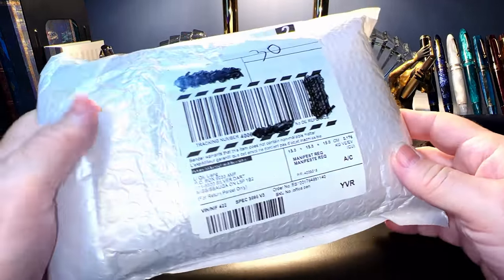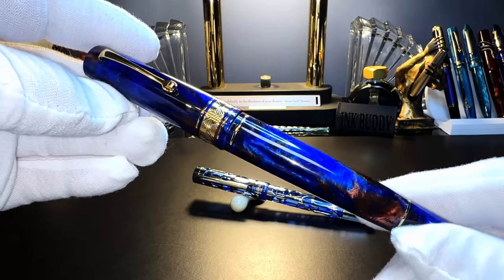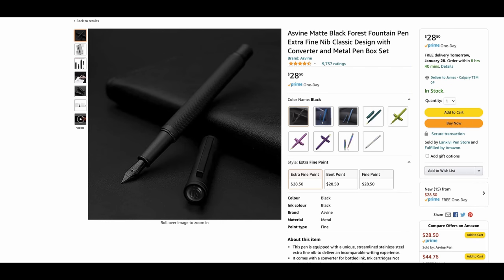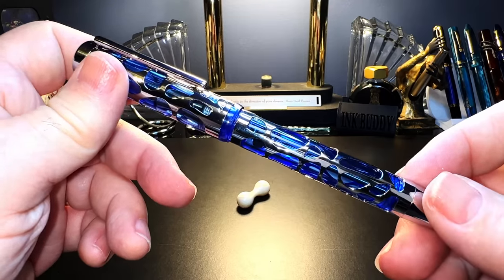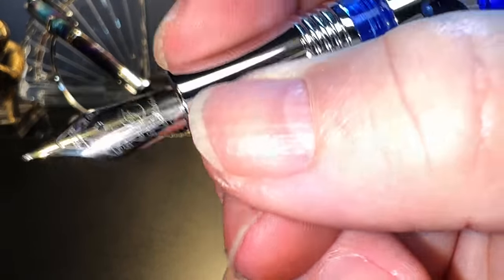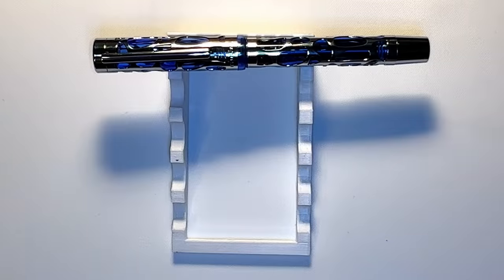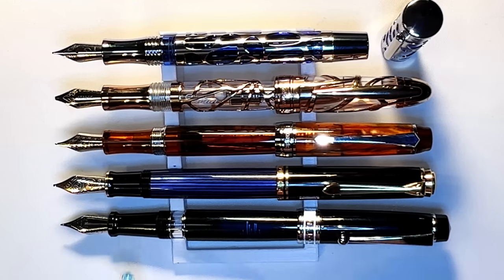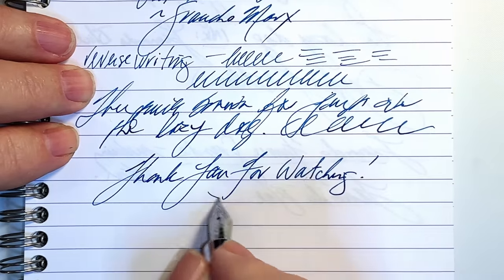Asvine V169 Vacuum-Filler Fountain Pen Unboxing and Review 2022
The is a new pen from a new company I've never heard of before; Asvine. It is the V169 Vacuum Filler. I unbox it, talk about the parts and features of the pen, provide some size comparisons and measurements, and then do a writing sample. After the writing sample, I talk about what I like and what I don't like about the pen. Please feel free to use the chapters provided below to skip to various parts of the review.

Etsy Shop for "Ink Buddy" Items:

Chapters:
Start 0:00
Introduction 0:49
Unboxing 2:06
Sneak Peek Leonardo 4:46
About Asvine 6:00
Parts and Features 10:39
Filling the Pen 16:14
Disassembly 18:42
Size Comparisons 22:22
Measurements 23:31
Writing Sample 23:46
Likes and Dislikes 26:09